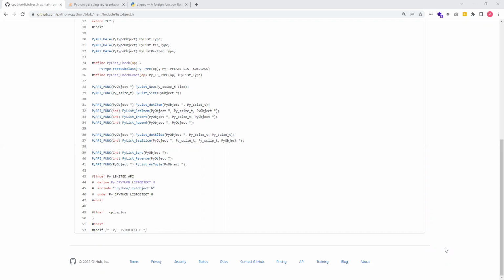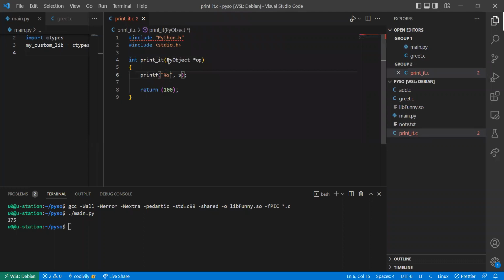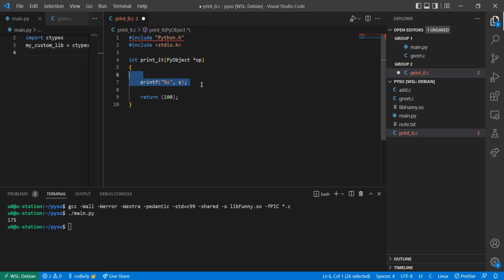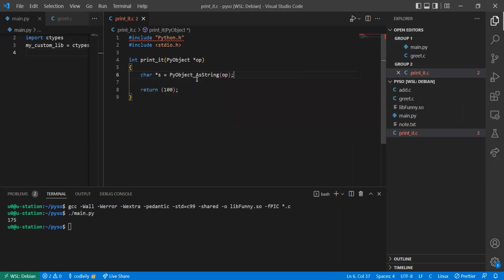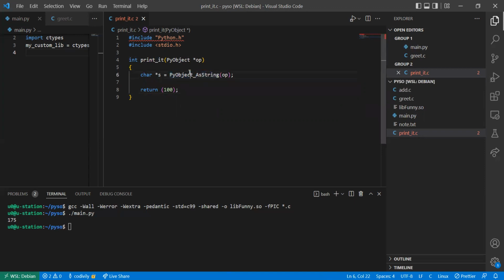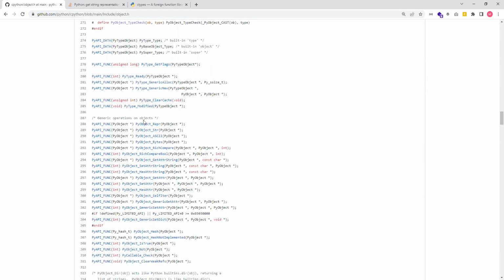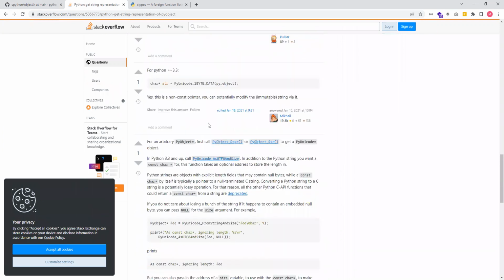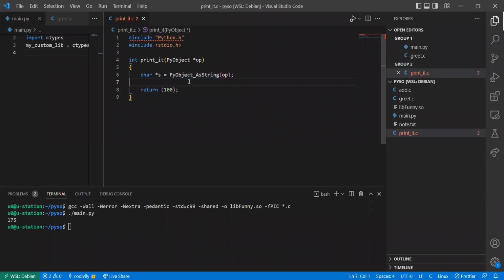2# Python + C API (walkthrough)